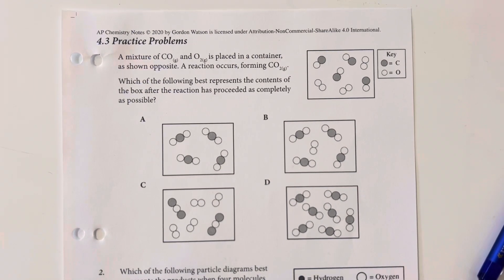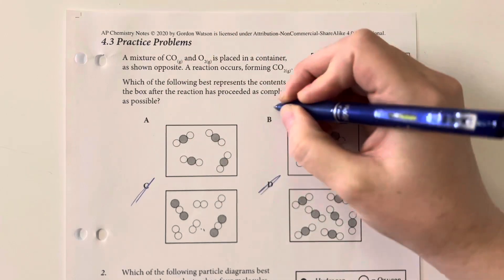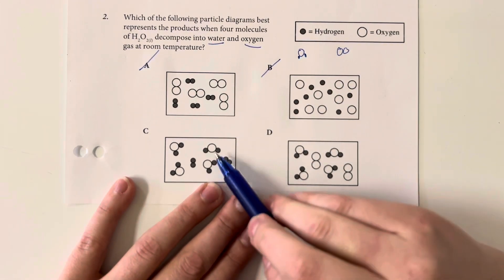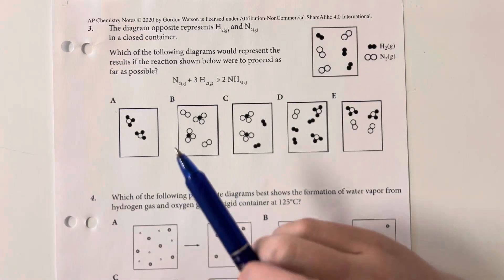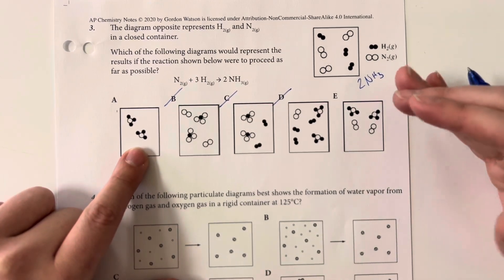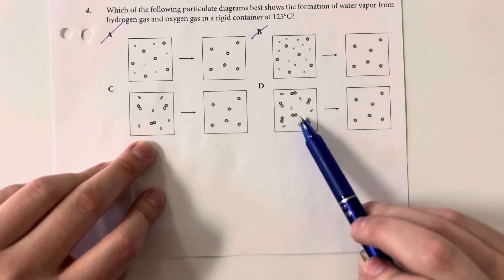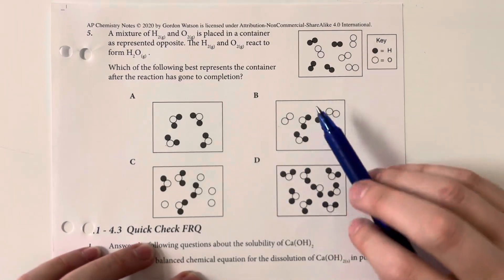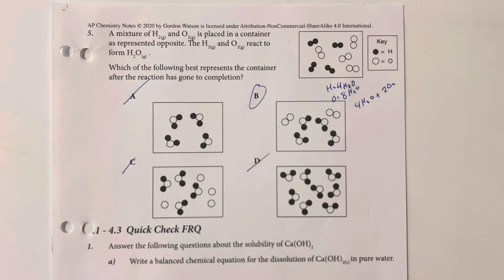AP Chemistry Unit 4.3 Practice Problems - Representations of Chemical Reactions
In this video, we work through practice problems focused on representations of reactions from the AP Chemistry curriculum. Representing chemical reactions accurately is key to understanding how matter transforms during a reaction. We cover various methods of representing reactions, including balanced chemical equations, molecular, ionic, and net ionic equations, and reaction stoichiometry. Step-by-step explanations will help you develop the skills to write and interpret these equations, identify spectator ions, and understand the physical states of reactants and products. This video is perfect for AP Chemistry students looking to strengthen their ability to represent and analyze chemical reactions correctly.